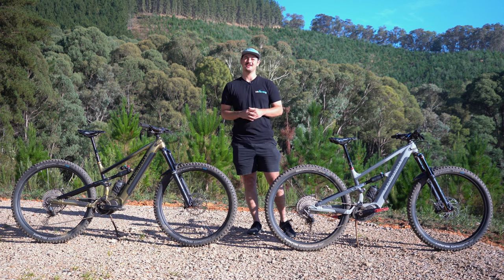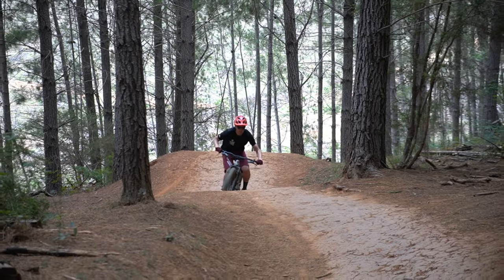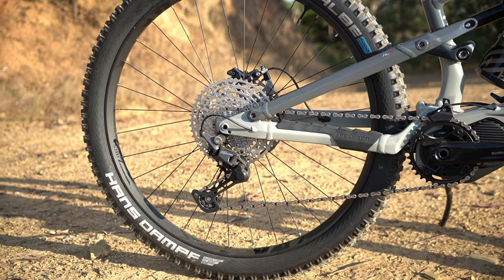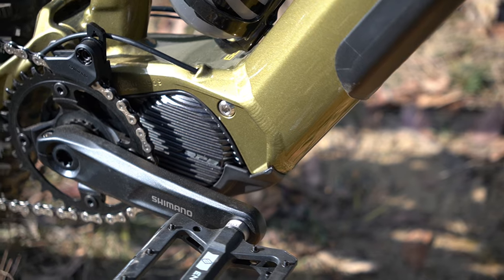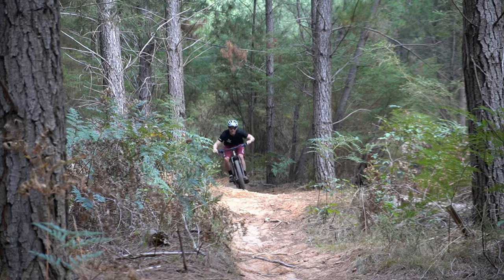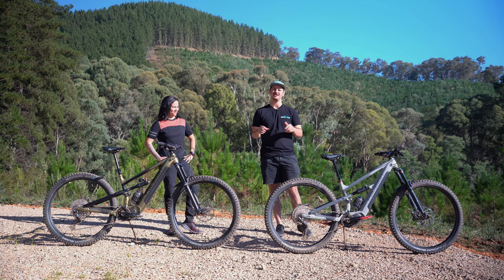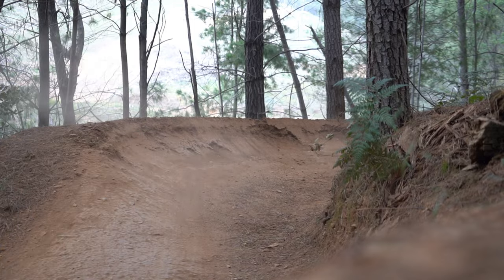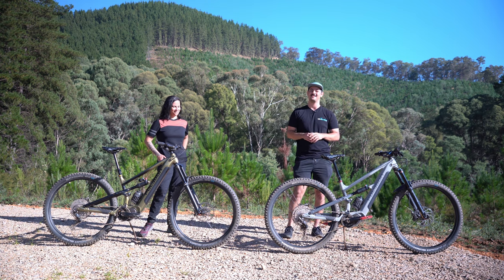Best Value Electric Mountain Bike For 2023 | ALL NEW Polygon Siskiu TE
Discover the best value budget eMTB: The Polygon Siskiu TE. This trail e-mountain bike offers the thrill and assistance of an ebike at a fraction of the cost compared to the competition.

Available in 2 models the Siskiu T6E and T7E, the all-new TE features: Flip Chip Technology, new Shimano drive units (85 Nm of torque), 150mm of travel, and tubeless-ready wheels - primed to tackle anything you throw at it.